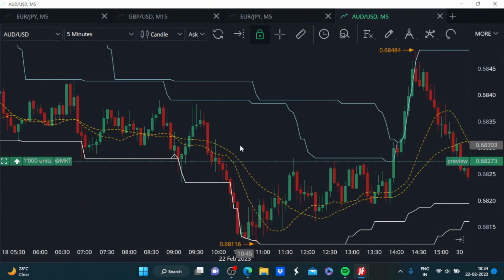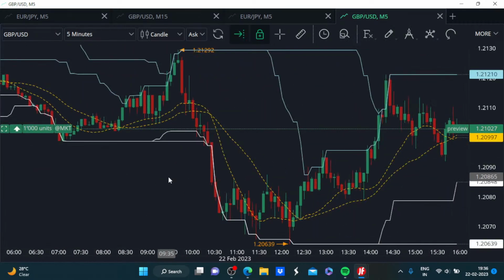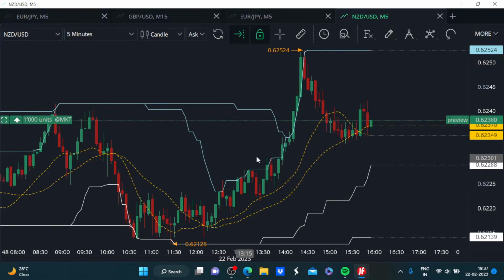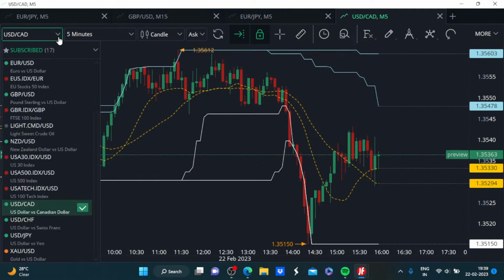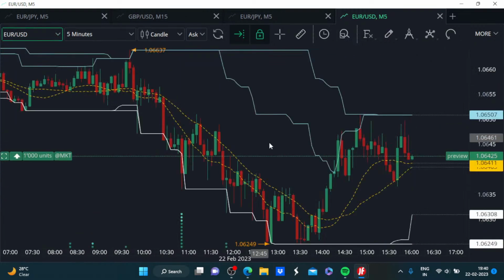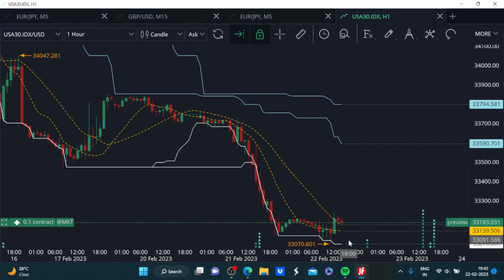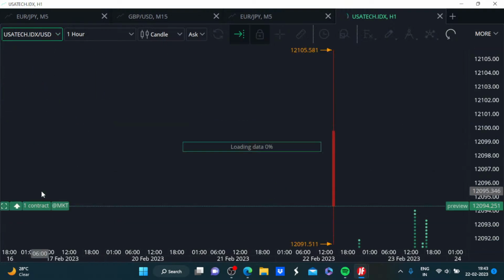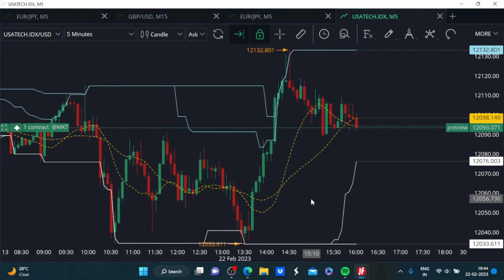Correlation and Regression Analysis 22/02: Further Gains Expected for US Dollar